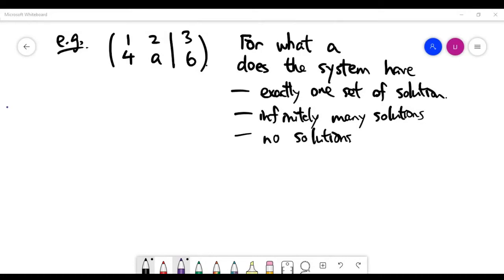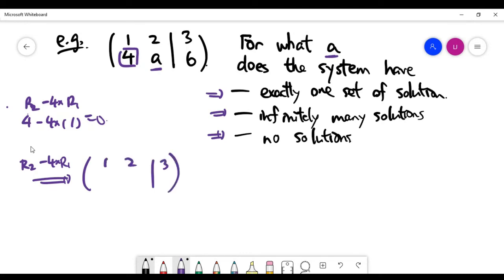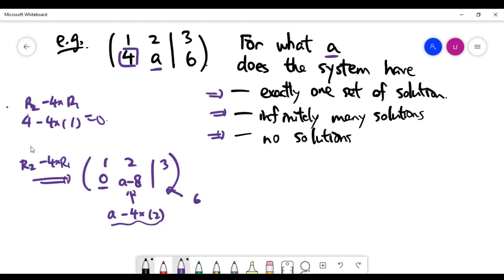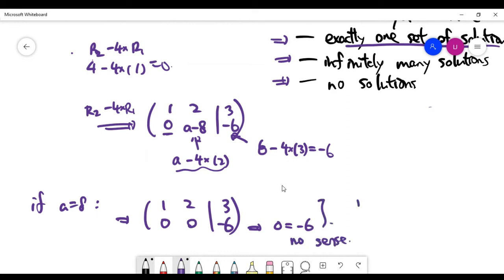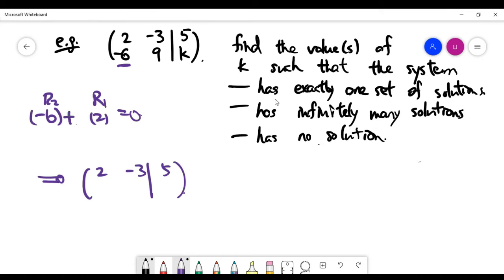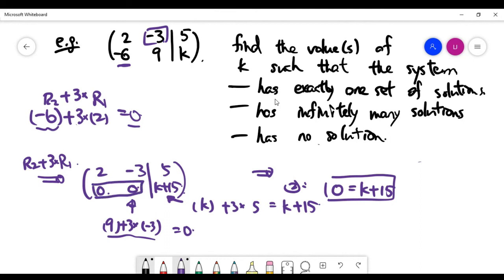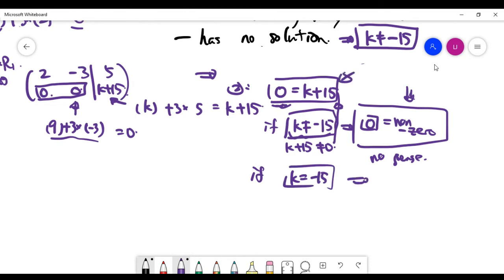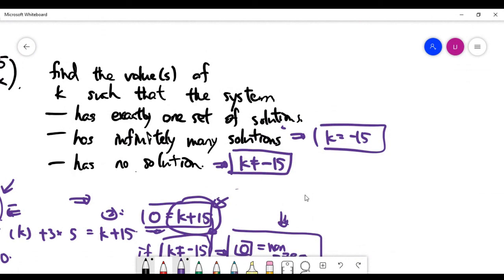Special exercises on solving some linear systems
We solve two problems here which involve systems of linear equations. The way I ask the questions here is completely different from the previous videos on this topic.

I wish these are some challenging and at the same time interesting for you.